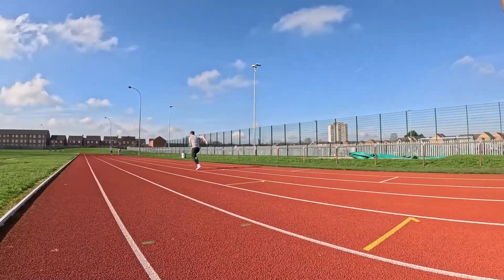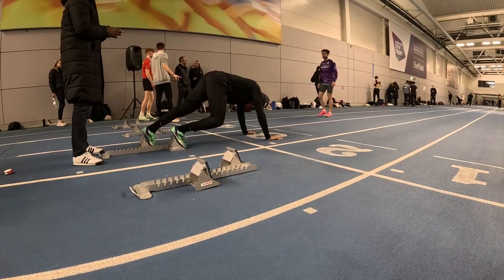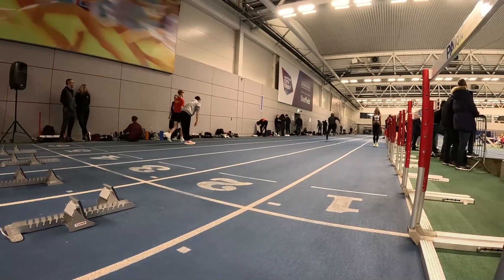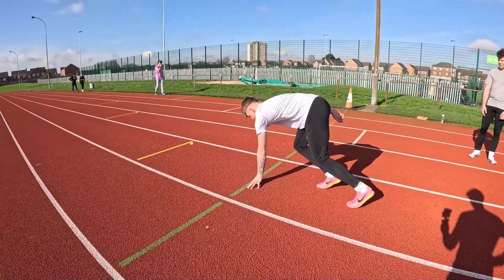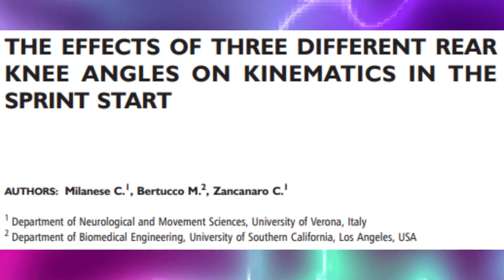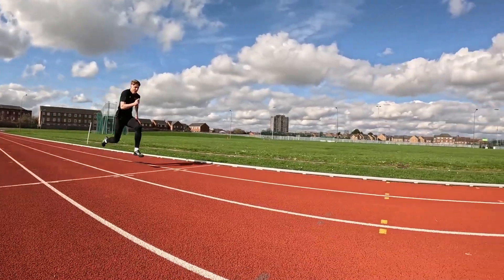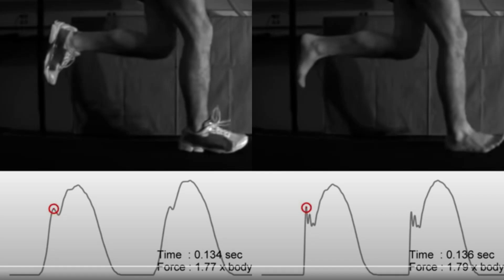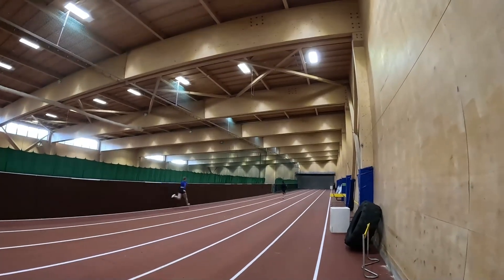Science of Sprint Starts Pt.1 | Biomechanist Explains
In Episode 3 I take a look at block starts and what research has shown to be important factors to improve block starts. In this video I take an initial look at the sprint start, starting with the block set-up, the "set" position and the initial push off.